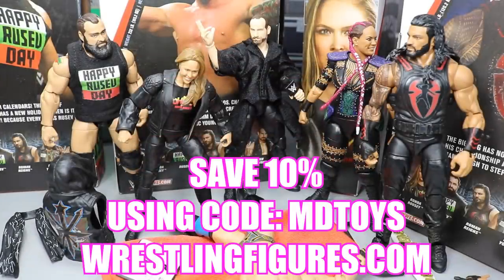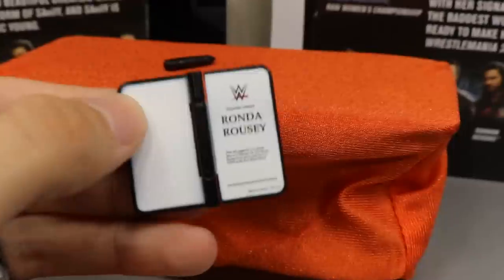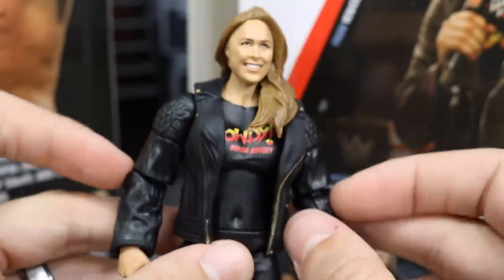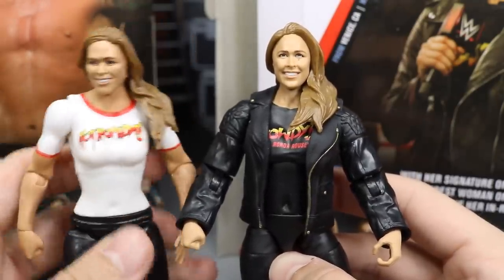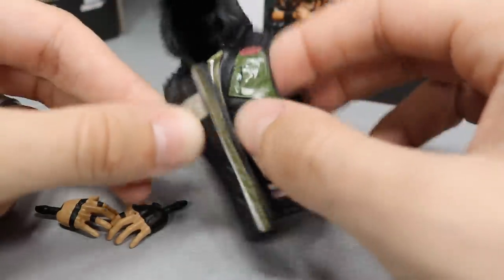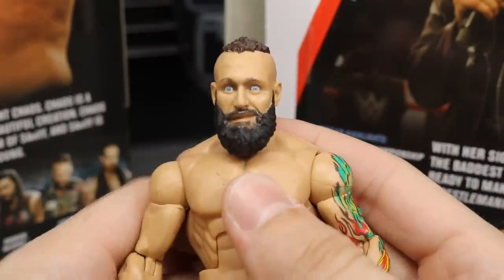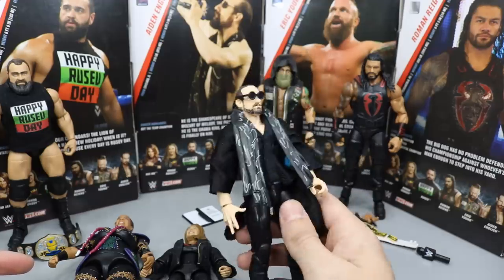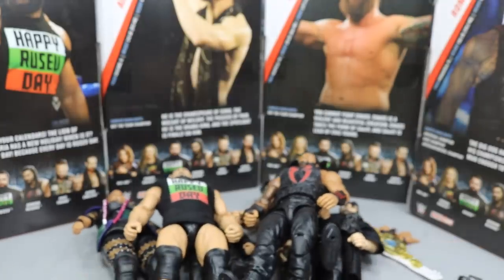ELITE 65 RONDA ROUSEY & ERIC YOUNG FIGURE REVIEW! + MORE!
In todays video, we will be reviewing Elite 65 Ronda Rousey & Eric Young! Not only that but we will be ranking the rest of the Mattel WWE Elite figures in the set from worst to best! Nia Jax, Rusev, Aiden English, Roman Reigns, Ronda Rousey, & Eric Young! Elite 66 figure reviews will start tomorrow! NEW WWE Figures unboxing!

LIMITED QUANTITY!